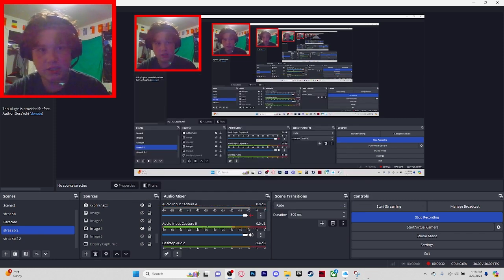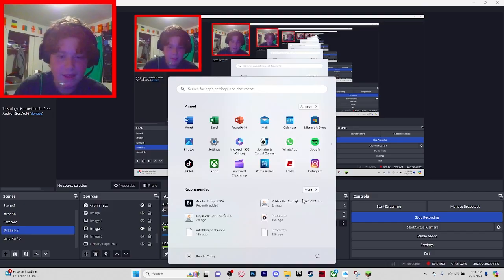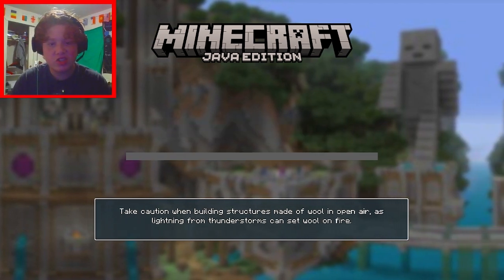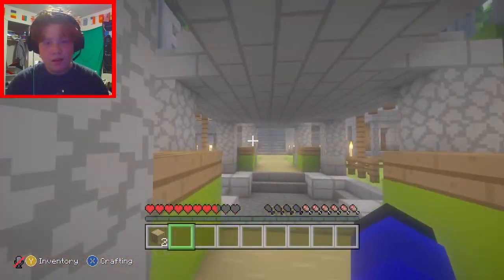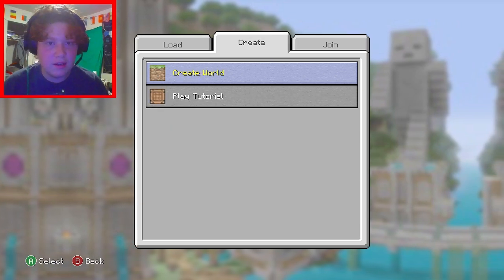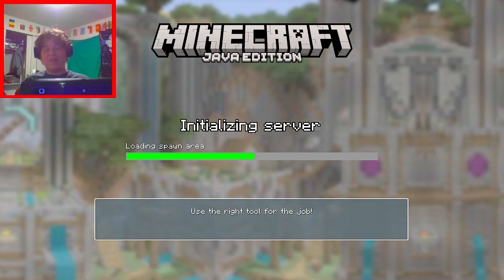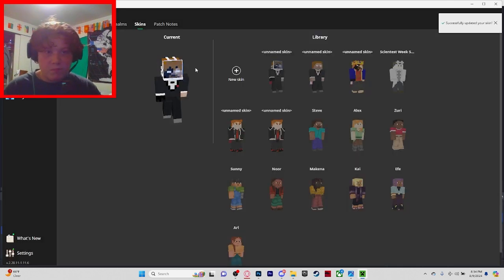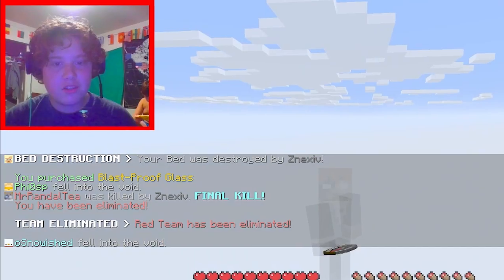Bringing Back Legacy Console Edition And Recreating Nostalgia For Its 10 Year Anniversary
bros cooked

love these textures, check out the smp!

Legacy SMP: A Normal 1.21 Survival Server Using The Legacy 4J Mod To Make It Look Like The Old Xbox 360 Edition Of The Game!

Current Members:  @mrrandaltea   @Action07Jacks0n   @teenagemutantninjaleo   @tpieman2029

Welcome To The New Series, Lifemaxxing, where me and Action07Jacks0n compete to see which is better: playing as intended or as sweaty as possible

Thanks to all my supporters! :  @Action07Jacks0n   @teenagemutantninjaleo   @sisijellybean2016   @GDBlaze   @huitstar88   @tpieman2029   @adamturley4161

And Check Out The Other Channels! :  @mrrandalcoffee   @MrRandalEggnog   @emergencyalertarchive